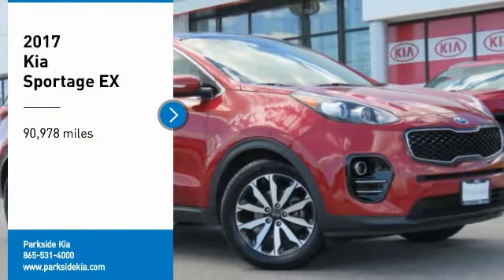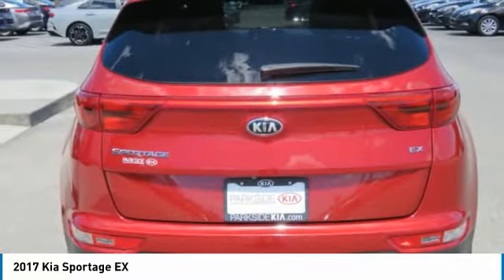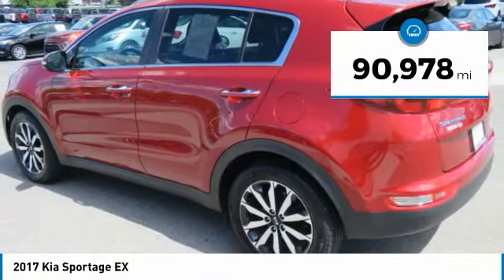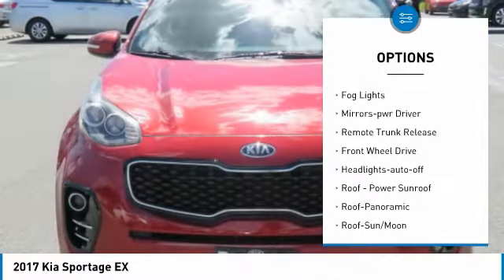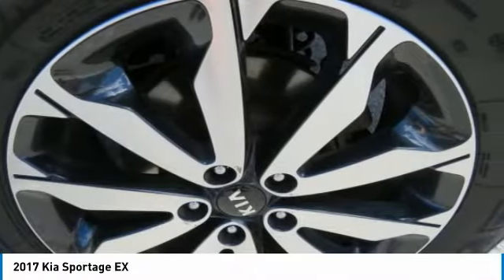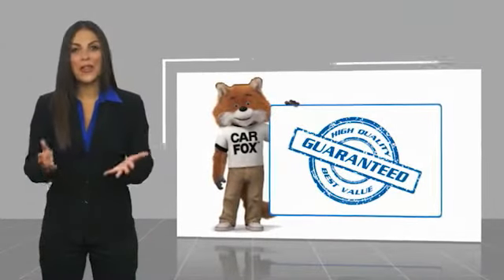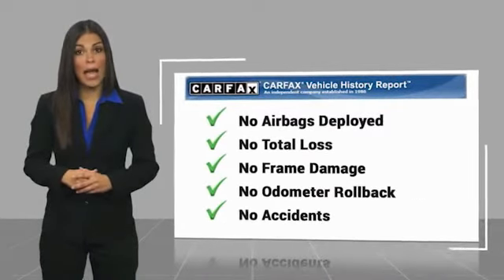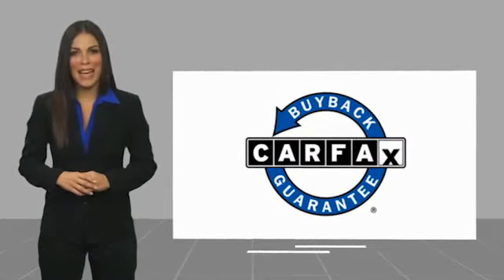2017 Kia Sportage Knoxville TN T213307A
2017 Kia Sportage EX

Parkside Kia
9929 Parkside Drive